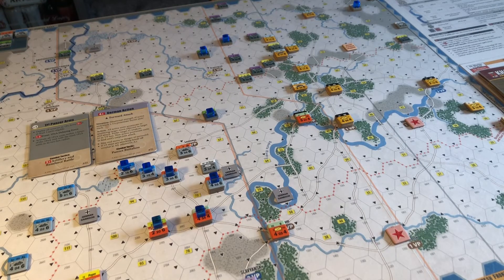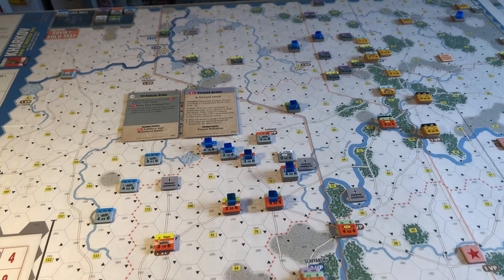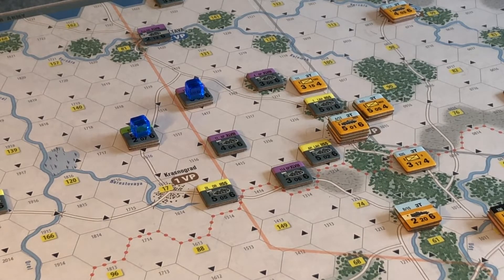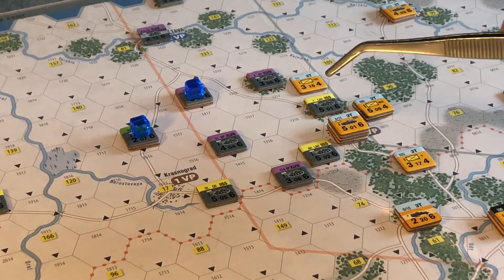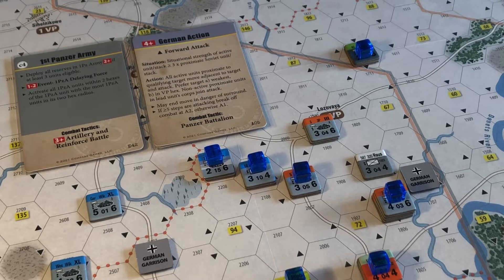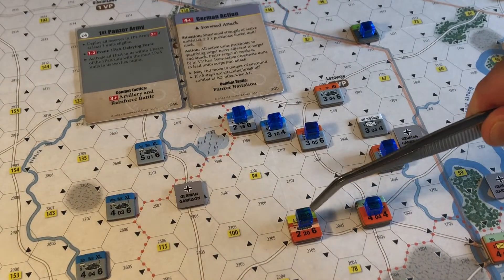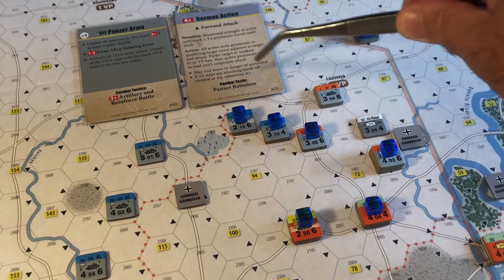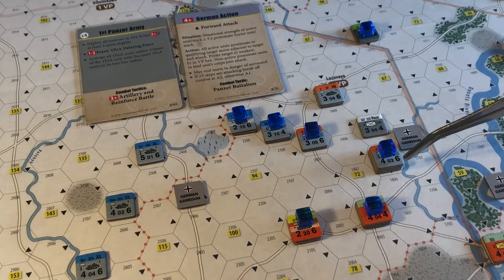Enemy Action Kharkov SS Take 2 Part 41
Hi all

Edited - Time Stamps

00:15 This does end up being Take 2 Part 41 :-)

1:45:20 Yet another DOS blunder by Grant! When will it end :-) Will fix next Part.

1:46:15  ZOC! Haha...come on Grant...cant you see it :-)

Cheers

Grant